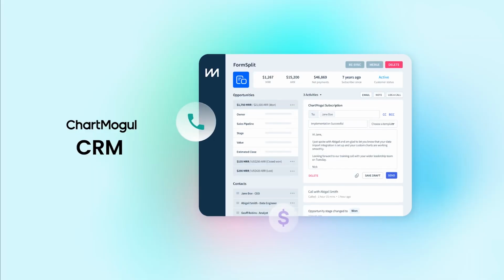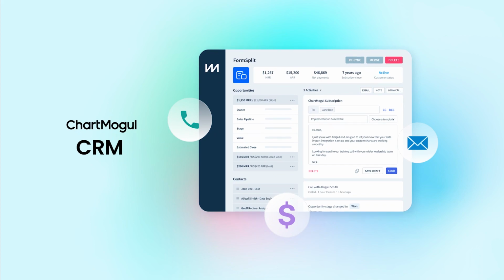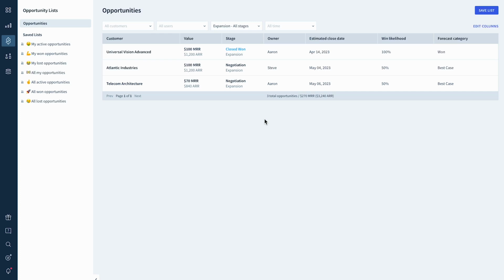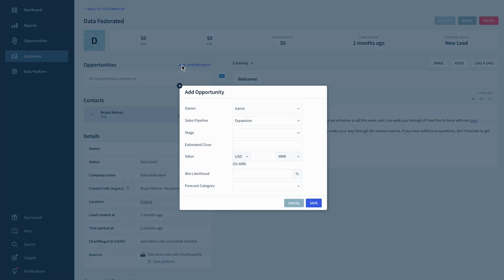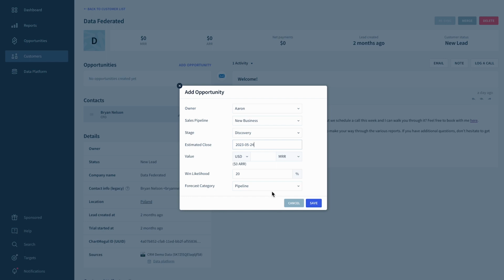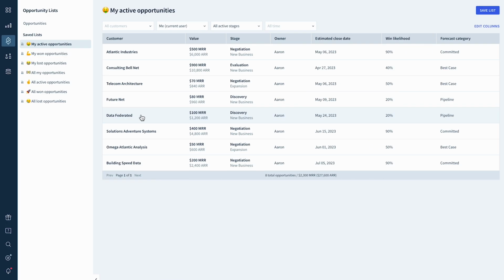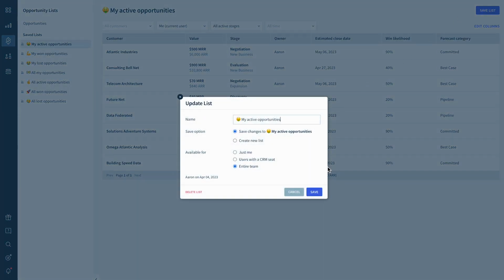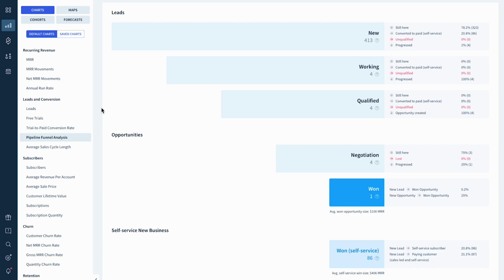Creating and Managing Opportunities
Once you have a qualified lead, it’s time to create an opportunity, and start converting this prospect into a customer.

Let me walk you through the ChartMogul CRM workflow tools.